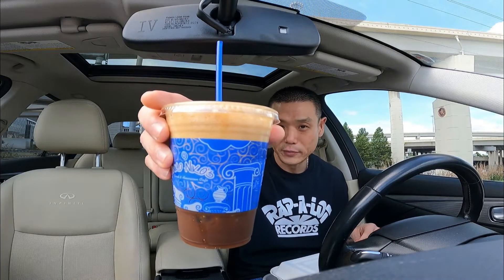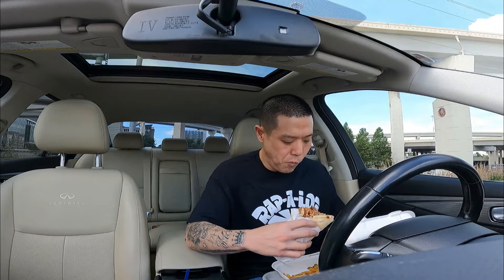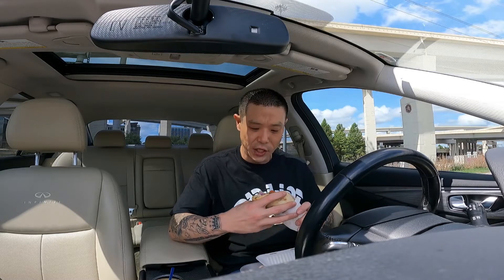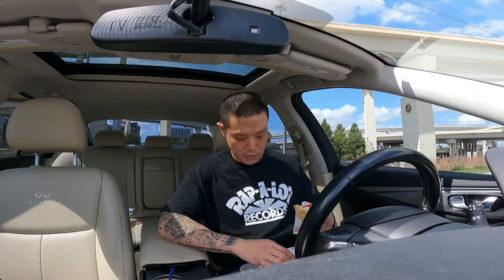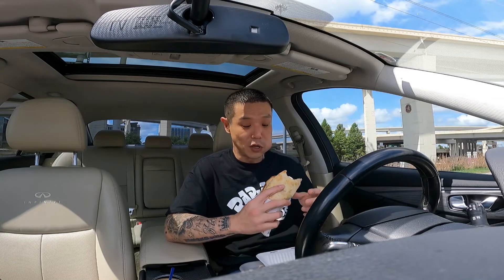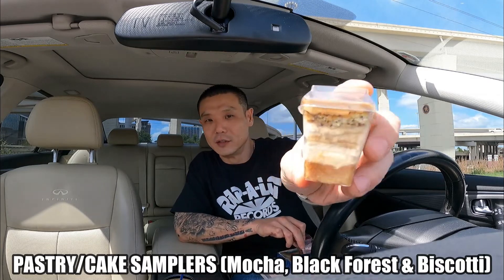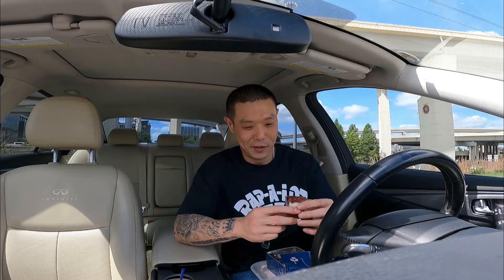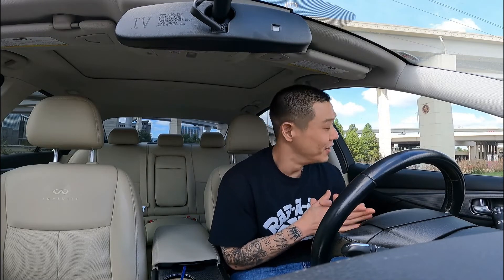NIKO NIKO'S | Chicken Gyro, Falafel & Chicken Kebob Sandwiches, Greek Frappe & Mini Pastries 🇬🇷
If you like my videos, feel free to donate for more great videos to come!